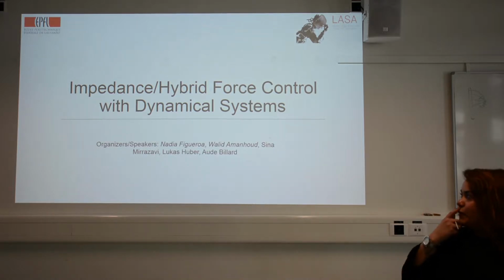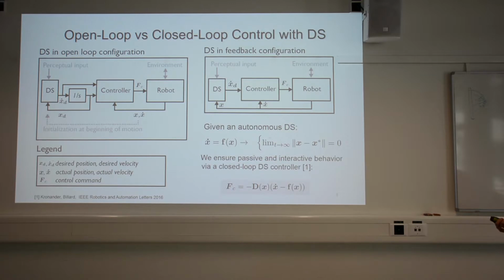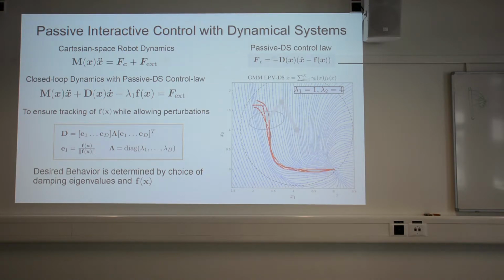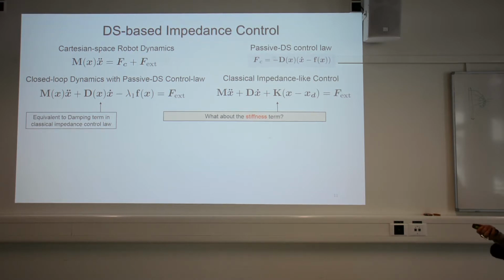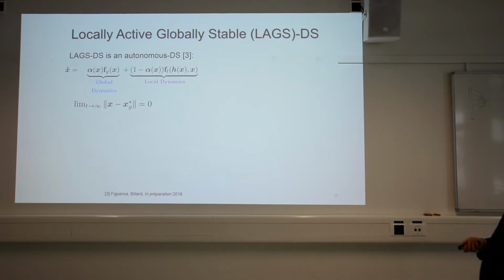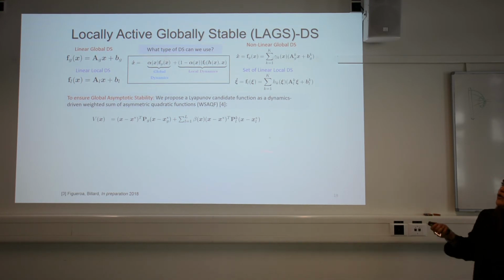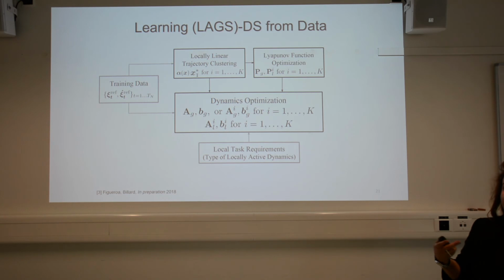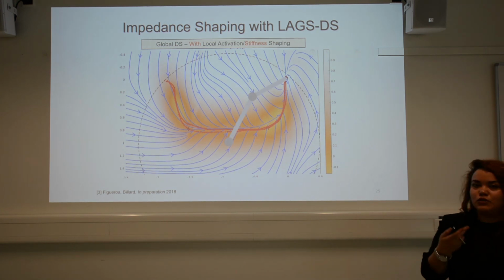Lecture 3 - DS-based Impedance/Force Control Part 1